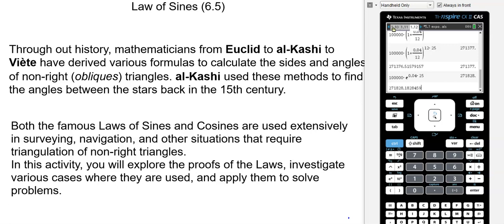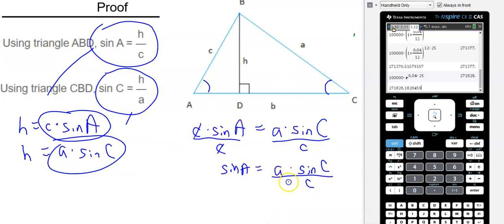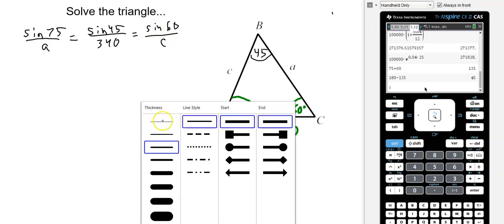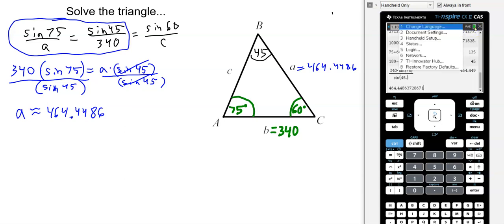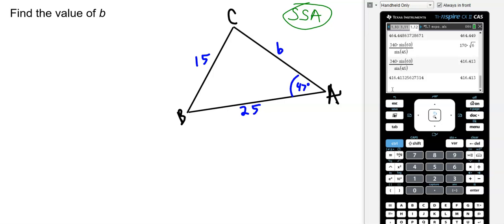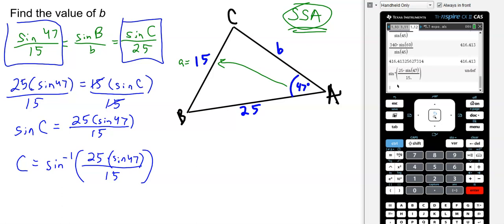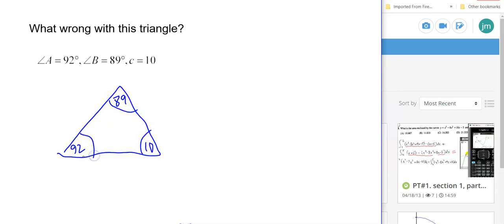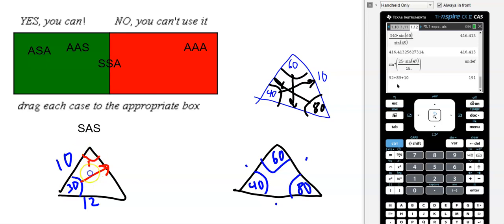6 5 Law of Sines